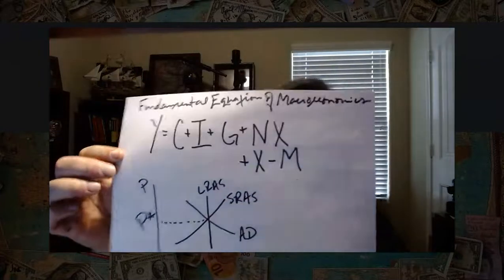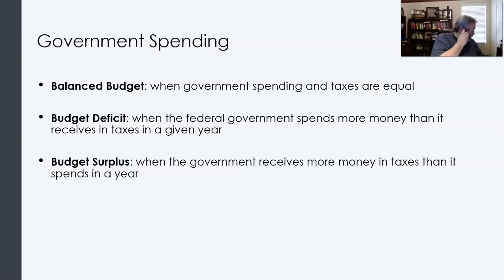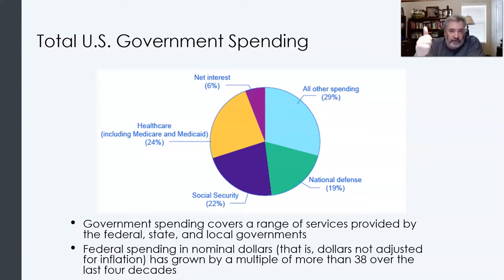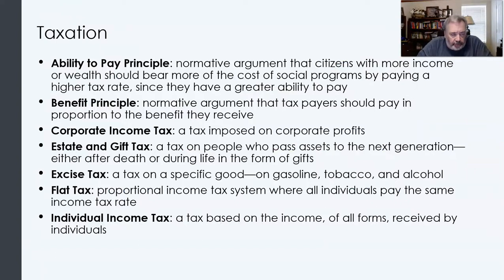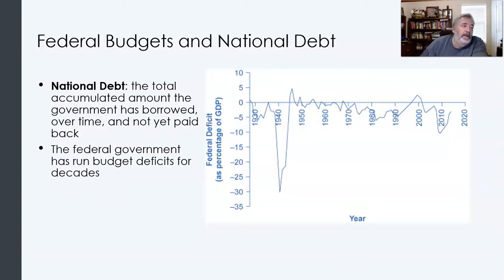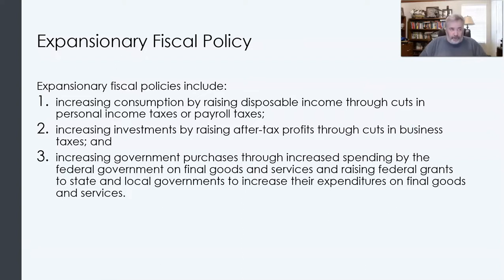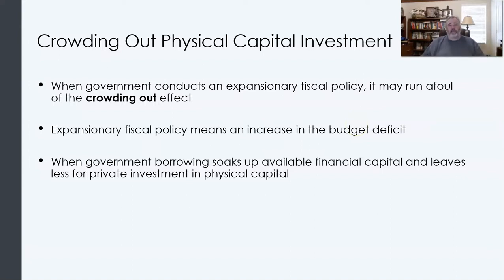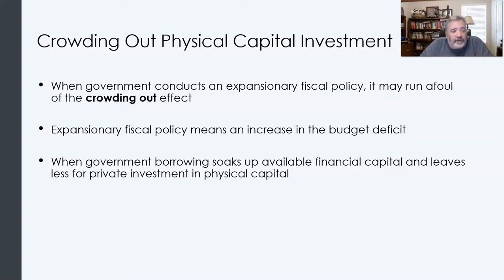Module 11: Fiscal Policy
Unit V: Macro Policymaking